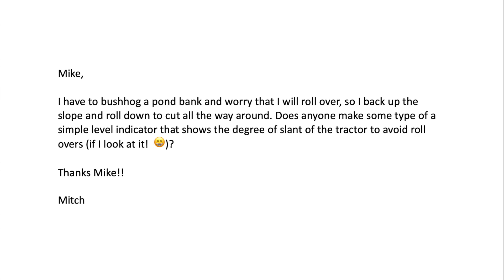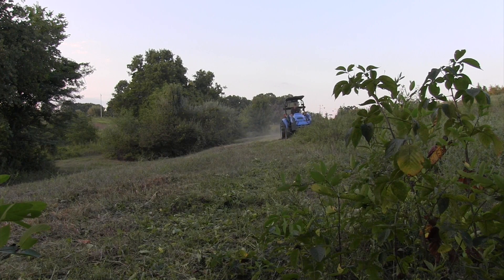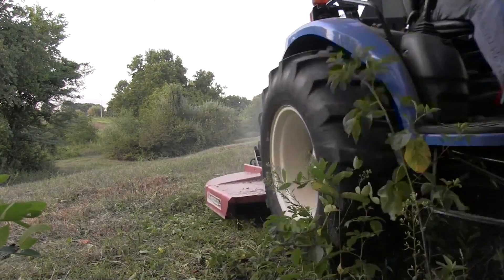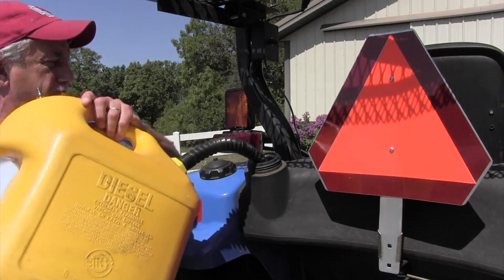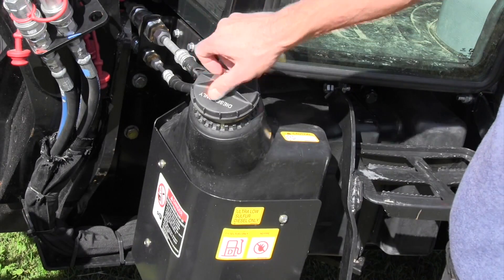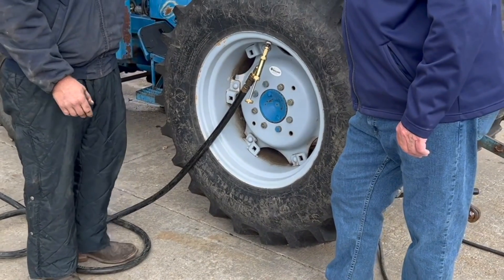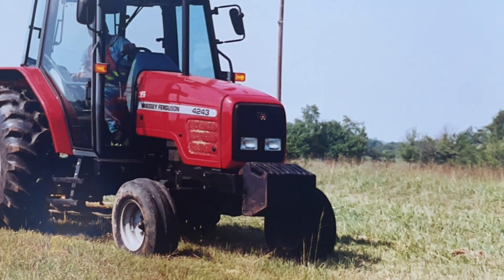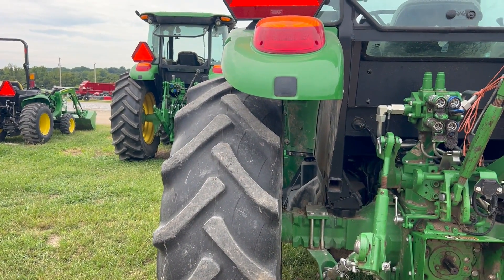10 Causes Of Tractor Rollovers You Need To Know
In today’s video, we dive into a crucial topic for every tractor owner and operator: the steepness of slopes your tractor can safely handle. With tractor rollovers accounting for a staggering 60% of tractor accidents, understanding slope safety is paramount. We’ll explore whether a device, known as an inclinometer, can accurately determine how steep a grade your tractor can tackle and discuss the various factors that impact this safety measure.

 We’ll start by answering a viewer question and introducing you to an inclinometer, a device designed to measure the angle of a slope. While this tool is helpful, it doesn't guarantee that you won’t experience a rollover. Understanding its limitations is crucial before investing in one.

Key Factors Influencing Slope Safety: We’ll break down the ten essential factors that dictate how steep a slope your tractor can handle safely. Before considering the inclinometer, it’s important to evaluate these factors comprehensively.

1. Tractor Design: The design of your tractor significantly affects its stability on slopes. Key aspects include tire diameter, tractor design type (straddle mount, semi-straddle mount, or flat platform), and the location of the fuel tank. A lower tire diameter and a well-designed straddle mount tractor can enhance stability. Additionally, the placement of the fuel tank plays a critical role in maintaining a low center of gravity.

2. Mechanical Condition: Regular maintenance of your tractor is vital for slope safety. Focus on brake performance and tire wear. Faulty brakes or worn-out tires can greatly reduce your control on slopes, increasing rollover risk.

3. Ballast: Proper ballast is essential for stability. Fluid-filled tires are highly recommended—water for non-freezing areas or an environmentally safe fluid for colder climates. For extreme slopes, consider additional wheel weights and front suitcase weights, provided they don't interfere with the front-end loader.

4. Tread Settings: Adjusting tread settings can impact stability. For single-piece wheels, switching sides may widen the footprint. Tractors with bolt-on rims offer multiple settings, with wider positioning providing better stability but potentially causing issues in tight spaces and when loading on a trailer.

5. The Slope Itself: Understand the specific slope you’re dealing with. Remember, slopes can change due to environmental conditions, which can impact safety.

6. Field Conditions: Field conditions play a significant role in safety. Wet ground, form dew or light rain, and holes, can increase the risk of a rollover. Be cautious when operating on terrain with recent land clearing activities where root balls have been removed.

7. Windy conditions can cause rollovers, especially on the larger equipment.  While wind is rarely the primary cause of a machine tipping over, it can contribute when other variables are there.

8.Attachments: Manage your attachments wisely. Keep front loader loads low and avoid excess weight on the downhill side. Rear three-point attachments should also be kept low to help stabilize the tractor.

9. Operator Factors: Your own well-being is crucial. Avoid operating when fatigued, as this increases the risk of accidents. That's difficult when trying to finish up a project with limited time available, which leads to the next variable.

10. Always drive at reduced speeds when on slopes, as high speed greatly contributes to rollover risks.

Finally, the best way to survive a tractor rollover is to avoid it, but if you do accidentally turn over, you have better than a 99% chance of survival with the seat belt fastened and the roll bar locked in the upright position.  Those chances go down substantially without either.

In our next video, we’ll delve deeper into the inclinometer—how it works, its benefits, and limitations.

Your feedback helps us create better content tailored to your needs.

CHAPTERS
00:00 Introduction
02:14  Design, Condition, Ballast & Tire Spacing
06:06 Slope, Field Conditions and Wind
07:38 Attachments Impact on Rollover
08:37 Operator Choices
09:45 THE BEST WAY TO SURVIVE A ROLLOVER!